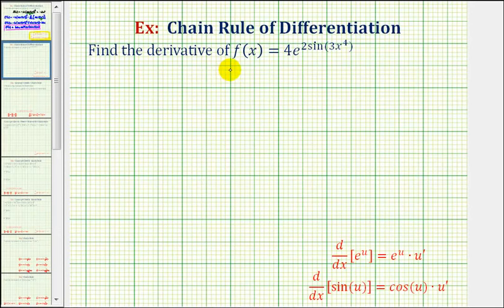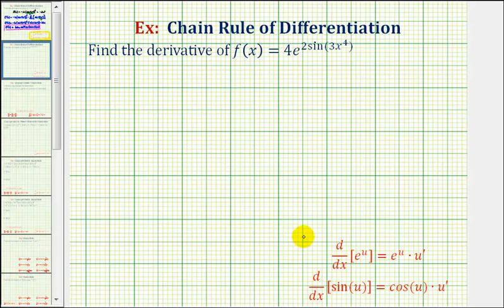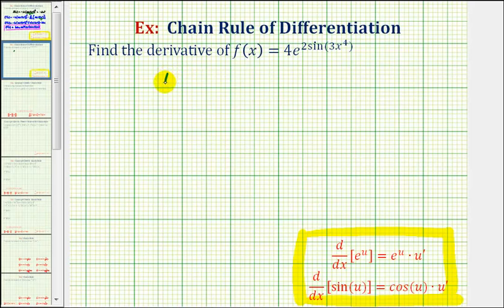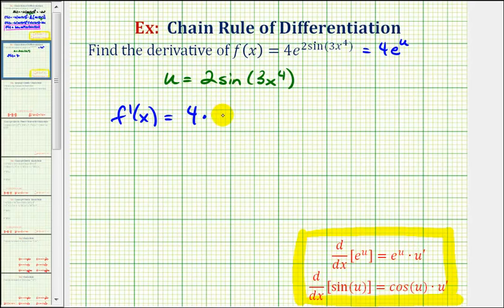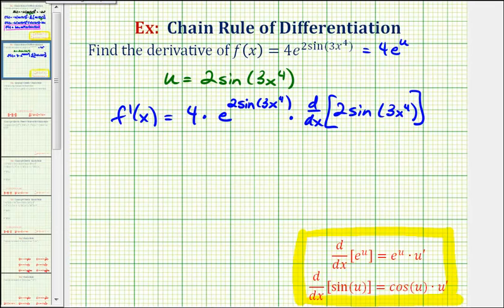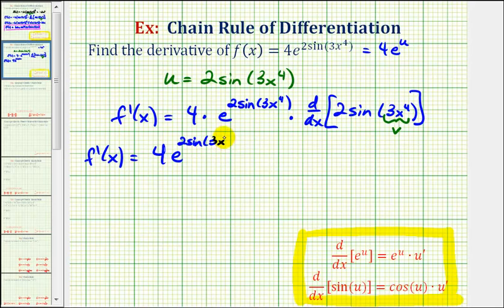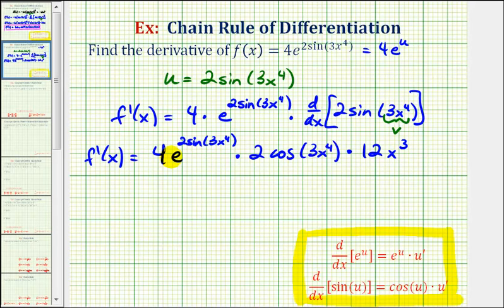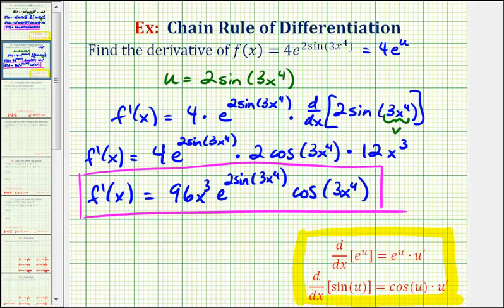Ex: Derivative Using the Chain Rule Twice - Exponential and Trig Functions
This video explains how to find the derivative of a composite function that requires the use the the chain rule twice.